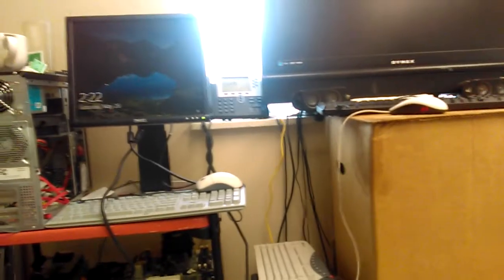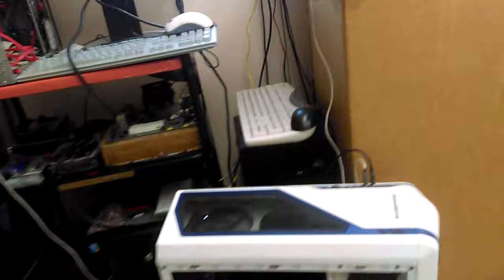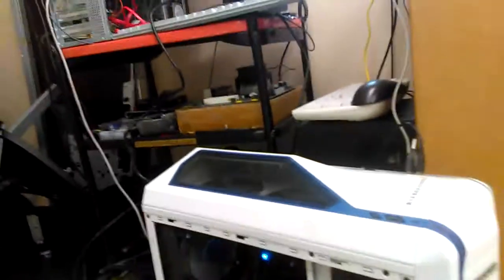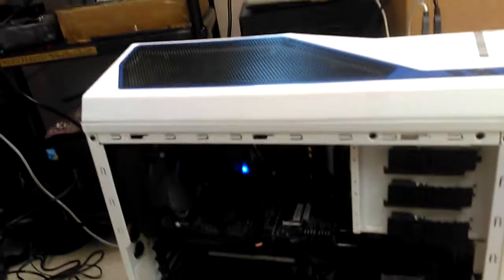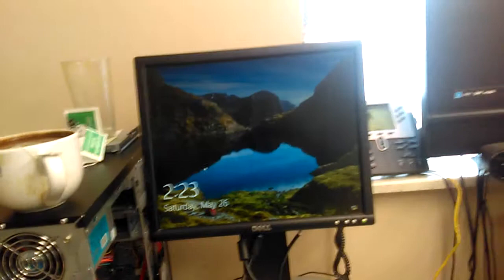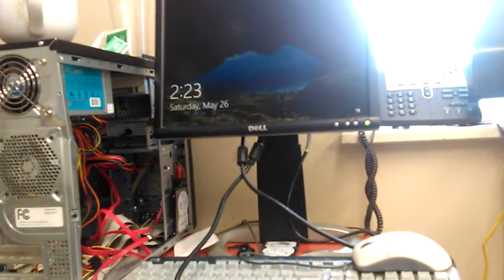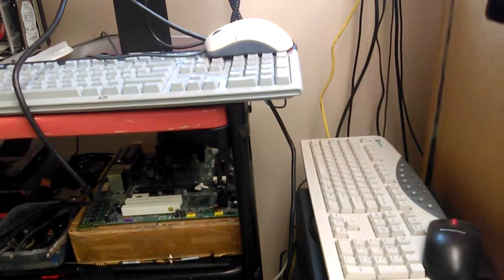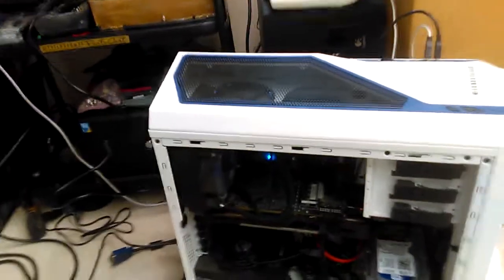CPU Liquid Cooler - Dusty Radiator Can Cause Problems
A dusty central processing liquid cooler radiator can actually cause problems. This a live video demonstration explaining how to find and clean dust out of a computer liquid cooling radiator.

0:00 Introduction to the issue
1:31 Testing the hardware
2:58 Identifying dust buildup
5:57 Explaining cooling physics
8:56 Diagnostic service fees
10:59 Cleaning and final thoughts